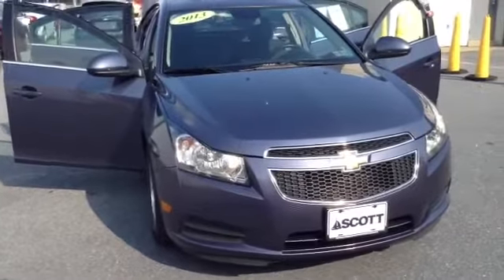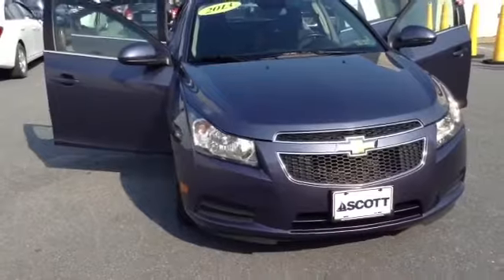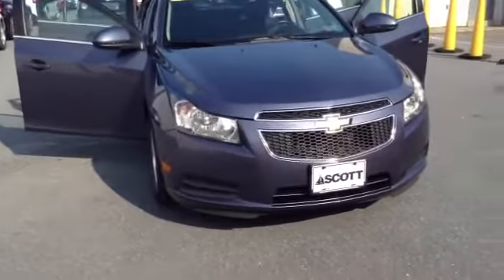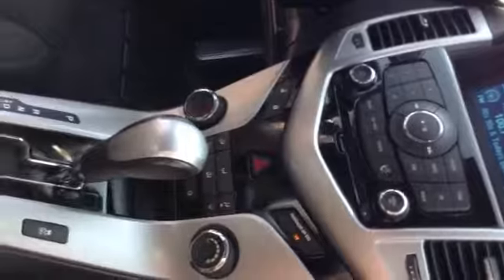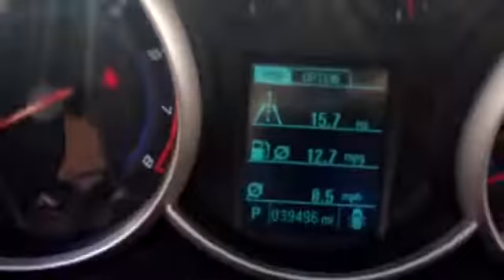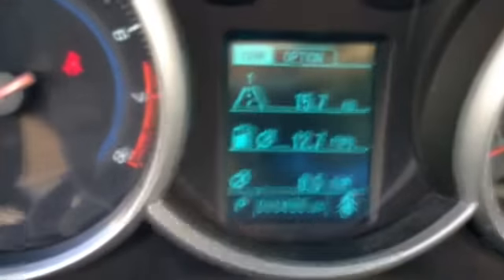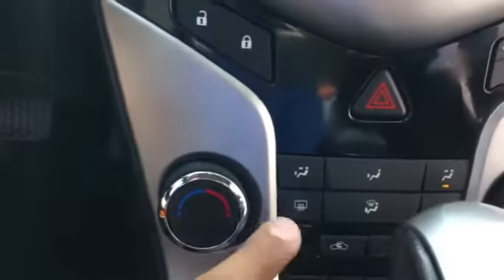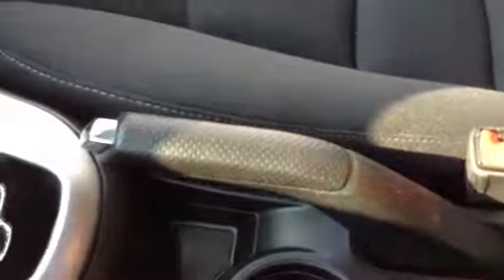2013 Chevrolet Cruze 1LT- for sale in Allentown, PA 18103